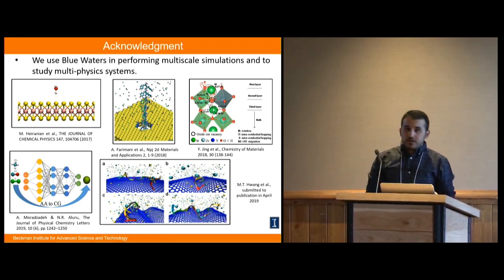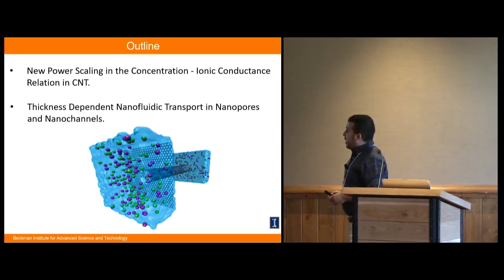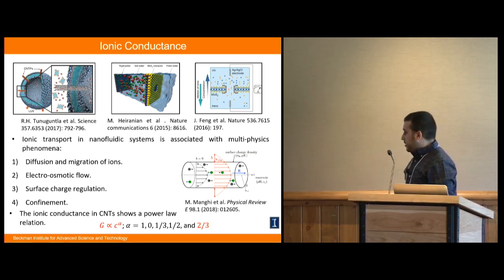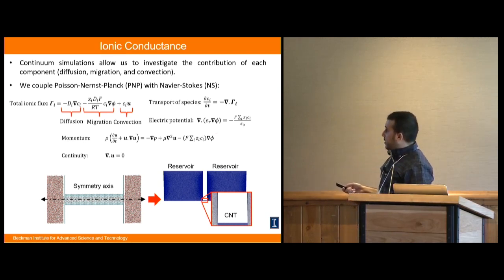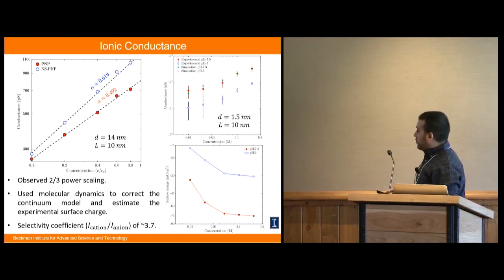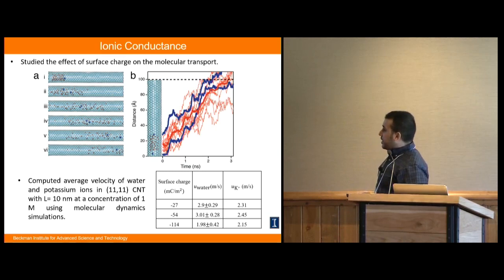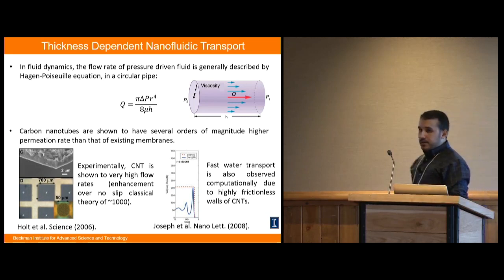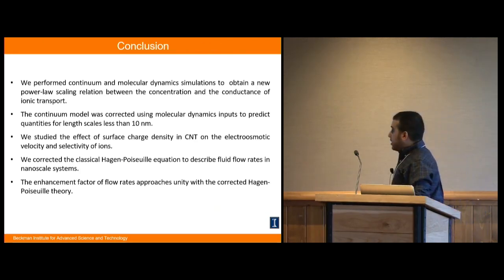Multiscale Simulations of Electronic and Fluidic Nanoscale Systems - Amir Taqieddin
Controlling fluid transport at nanoscale is crucial to enhance the performance of several applications such as water treatment and bio-electronic devices. Understanding this transport requires multiscale modeling to allow better integration of the associated multi-physics. In this talk, we focus on two different systems. First, we present a new power-law relation between the ionic conductance and concentration in CNT. This system is modeled using both continuum and molecular dynamics approaches in OpenFOAM and LAMMPS, respectively. The obtained results are validated against experimental measurements. Second, we present ab initio molecular dynamic modeling, using CP2K package, of water transport in graphene nanochannel with a slit gap equivalent to the carbon inter-atom distance (~3.4). We show how the chemistry of graphene surface plays a role in determine the water properties. In each part, we show the scaling of the computational tools and the unique calculations that were performed using Blue Waters.